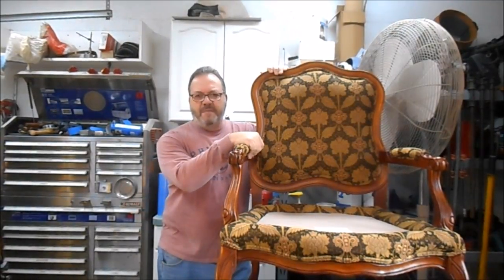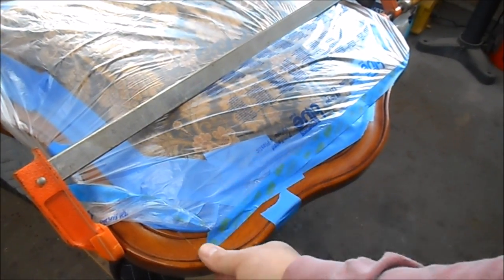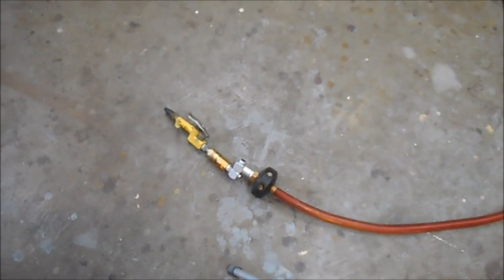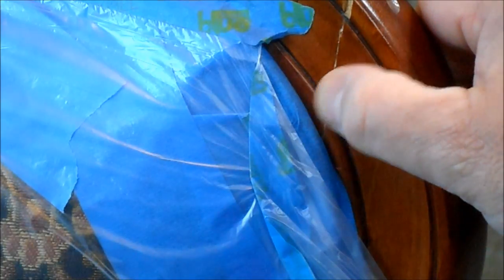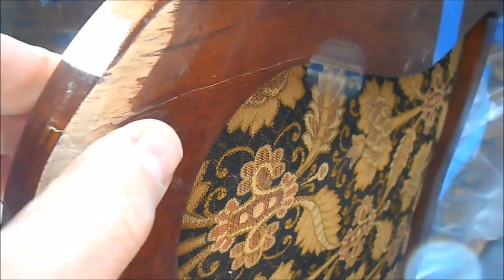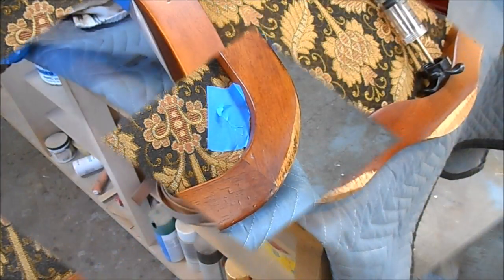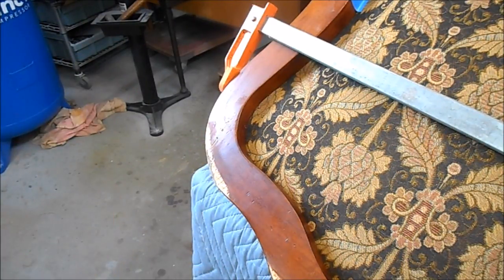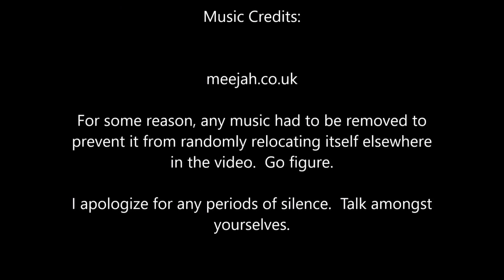Fixing Miss Gail's Chair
Repairing a contemporary upholstered chair which was badly damaged in a move.   Breaks through the chair back frame are repaired and deep abrasions to the wood are repaired, colored and top coated.